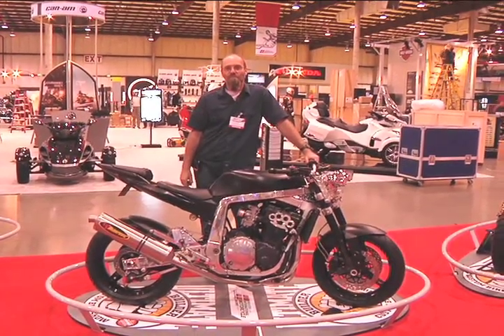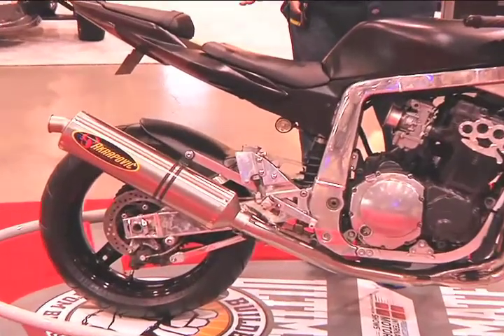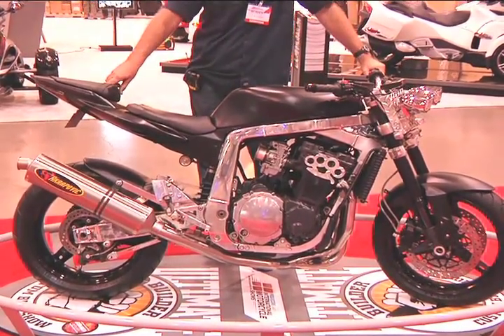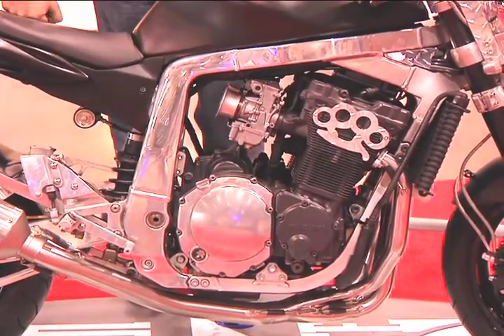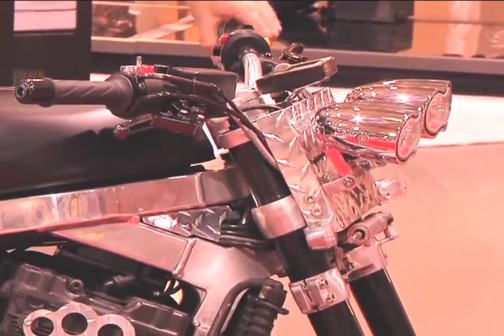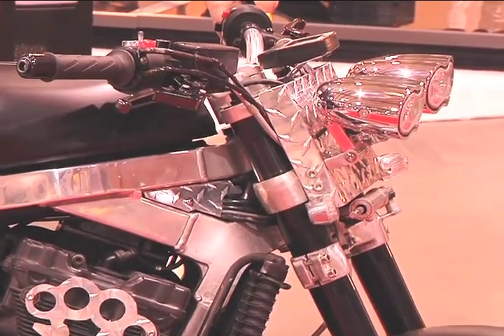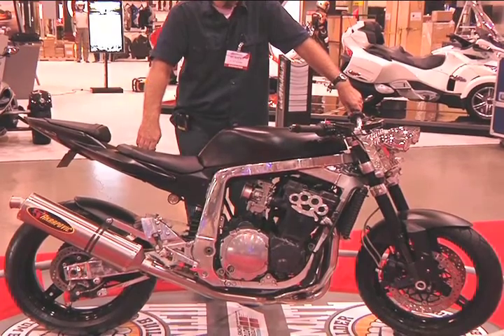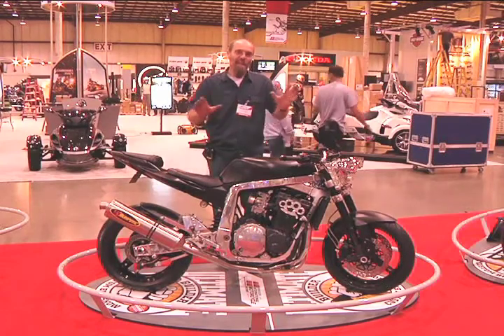Robert Sissons @ 2010 Ultimate Builder in San Mateo, CA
2010 San Mateo - Ultimate Builder Custom Bike Show - The Progressive® International Motorcycle Shows® Ultimate Builder Custom Bike Show  (UBCBS) is an affiliate competition to the AMD World Championship of Custom Bike Building. Professional and amateur custom builders of choppers, cruisers and sportbikes  enter their bikes into the competition and judge each other's work. There are 11 individual rounds of the Ultimate Builder Custom Bike Show nationwide and a final round in Daytona.

The Ultimate Builder is sponsored in part AMD World Championship, Star Motorcycles, Harley Davidson